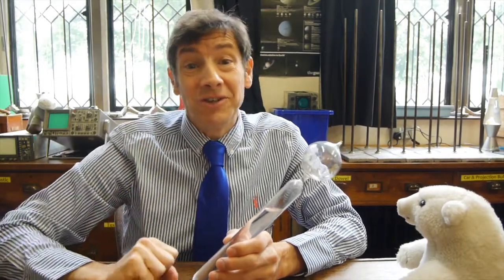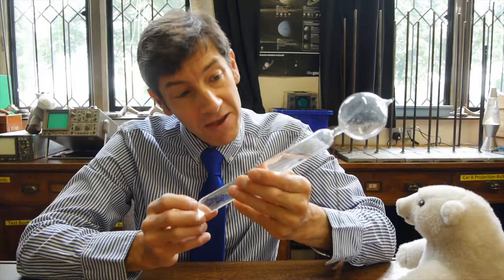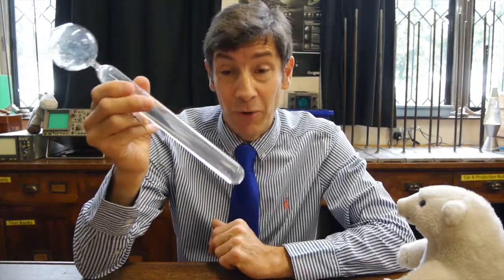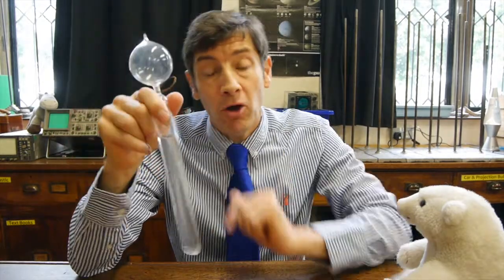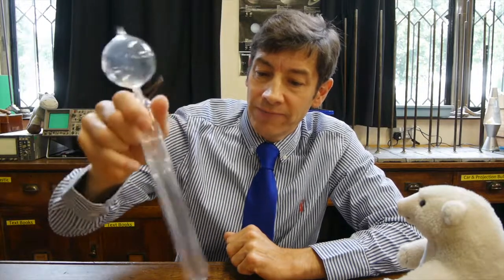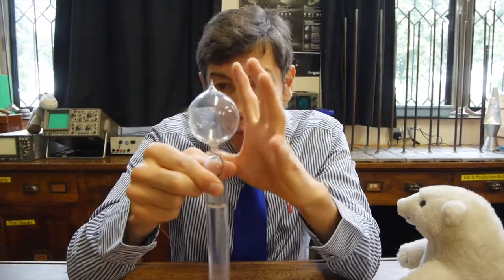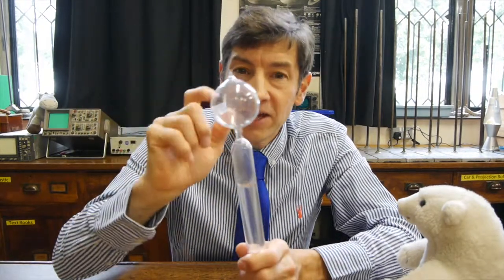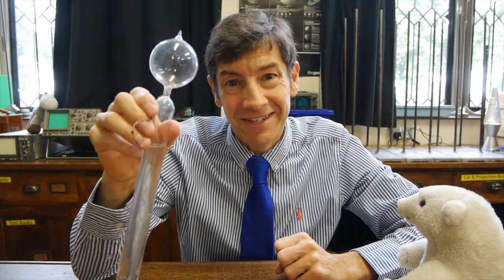Water Hammer Toy - F-J's Physics - Video 124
Hidden away in a cupboard for many years this wonderful piece of apparatus gets an airing!  Not totally sure I have the explanation correct but I thought you had to see it regardless!